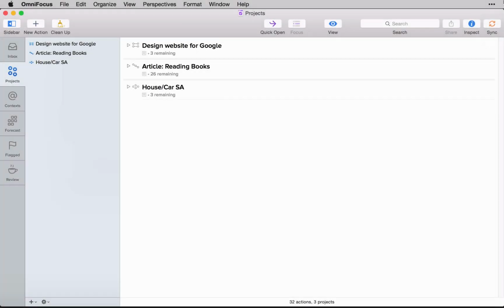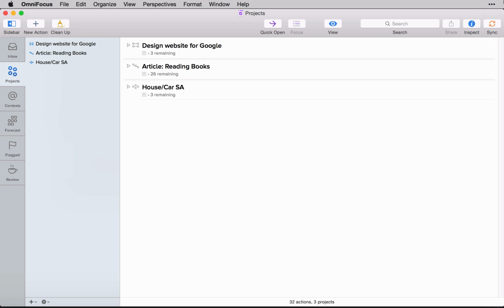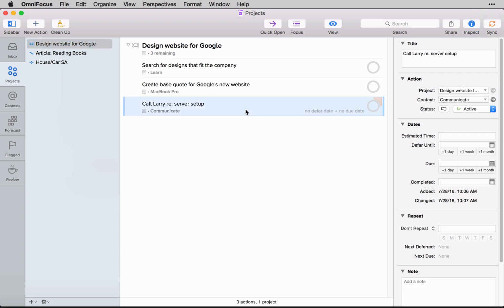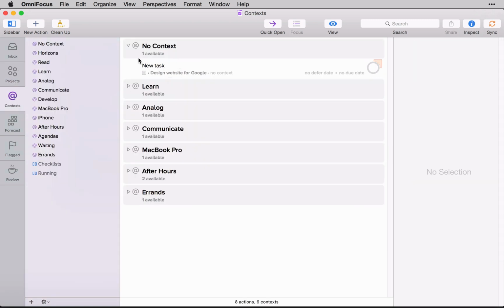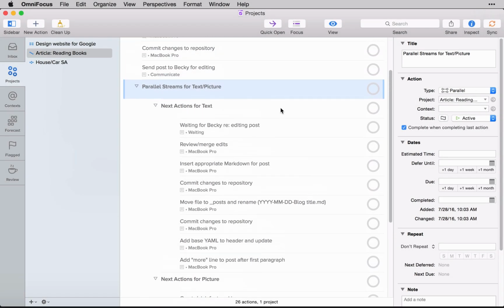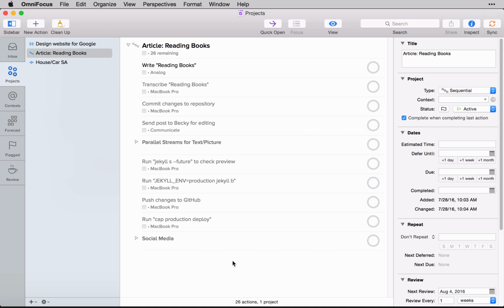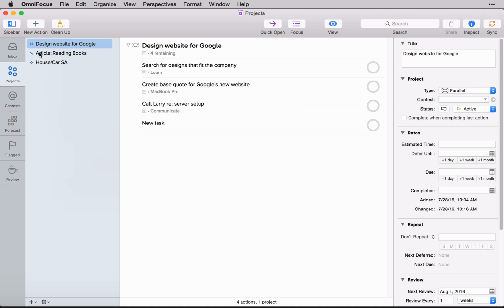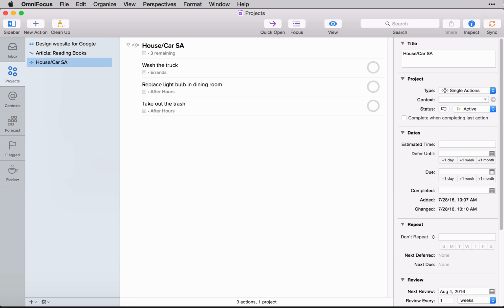Working With OmniFocus 2.0 - Types Of Projects